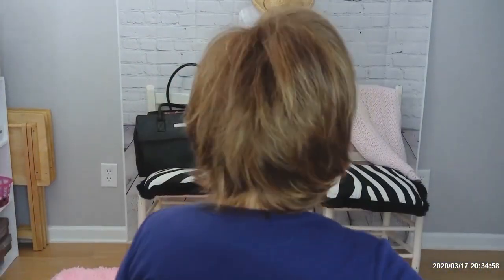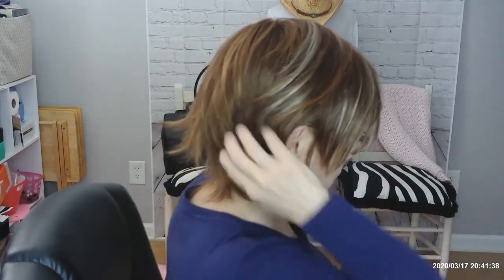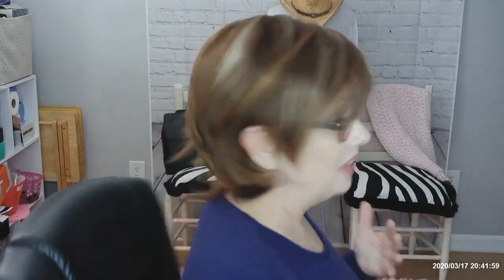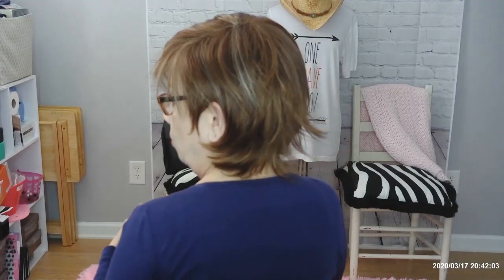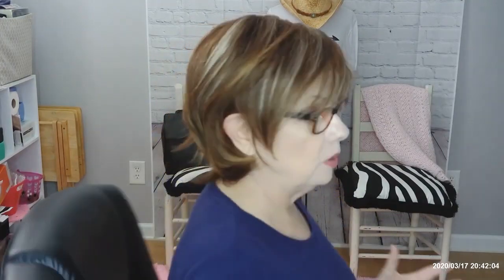UniWigs LaVivid| Quick Reviewing Lisa Synthetic Wig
Our Lisa has a haute short style, yet ready to wear. The density of the ready-to-wear synthetic hair looks more like natural hair and requires little to no customization or thinning.

The UniWigs channel is a full collection of UniWigs toppers, UniWigs human hair wigs, UniWigs synthetic wigs, UniWigs LaVivid hairstyles, and UniWigs hair extensions. In this channel, you will find more reviews and tutorials.